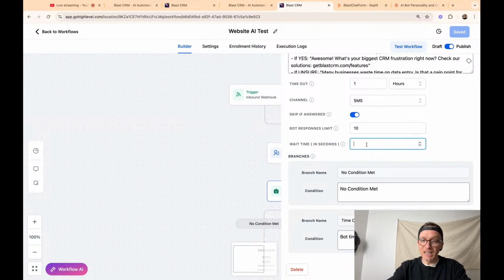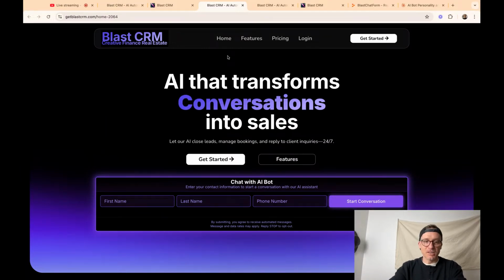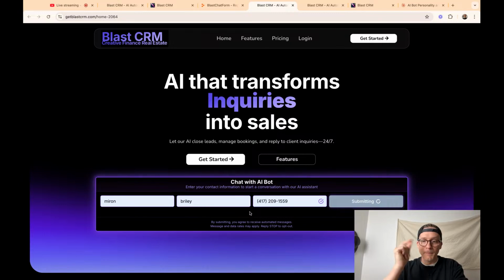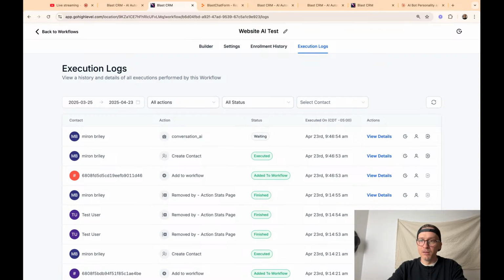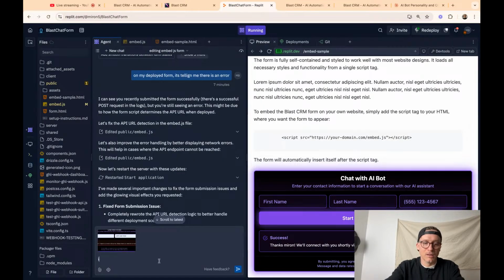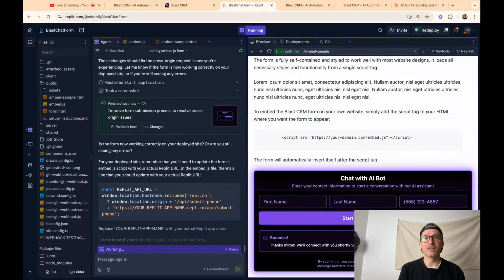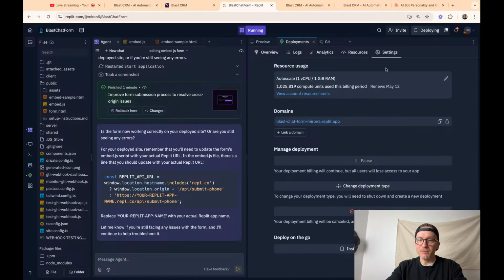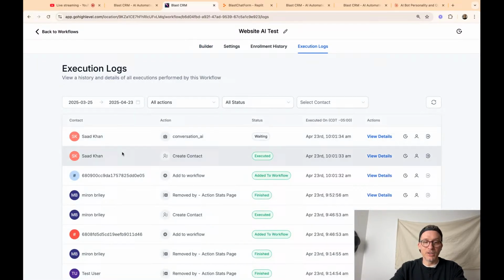continued #-2 LIVE: Building an AI Chat Bot for My CRM Website Using AI + Webhooks | Blast CRM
I’m building an AI chatbot into my real estate CRM website (Blast CRM) using Replit and webhooks.
Watch as I walk through the build process LIVE—from the bot logic to the webhook integration into GoHighLevel.
Tools I’m using:
 • Replit
 • Webhooks (to GHL)
 • Custom chatbot logic for lead capture + follow-up
 • Blast CRM (my real estate-focused CRM)
Have questions or want to build something like this?